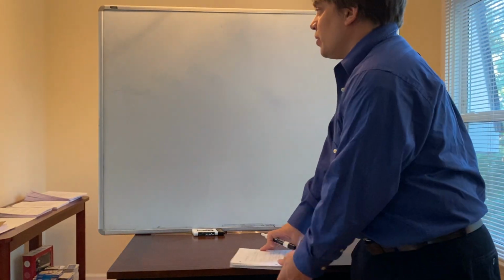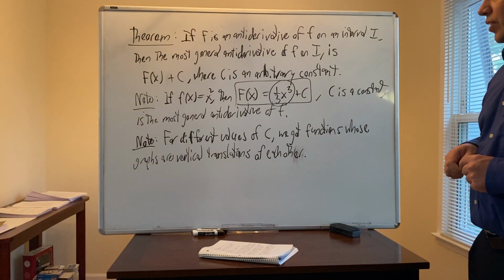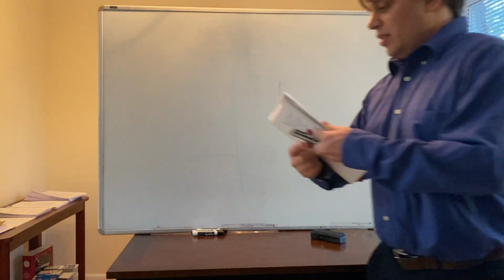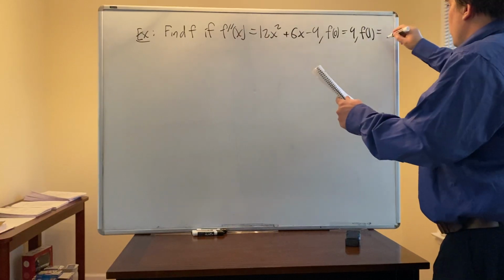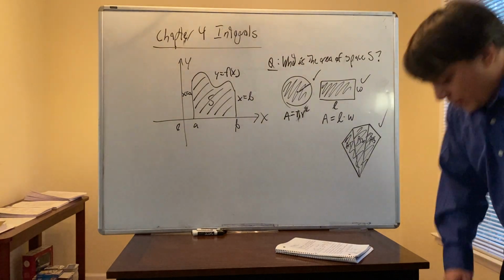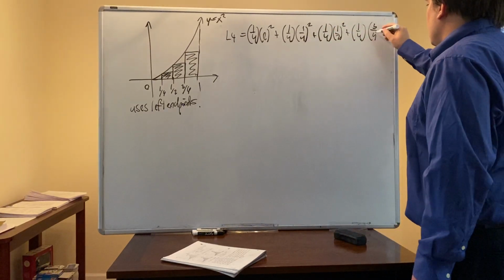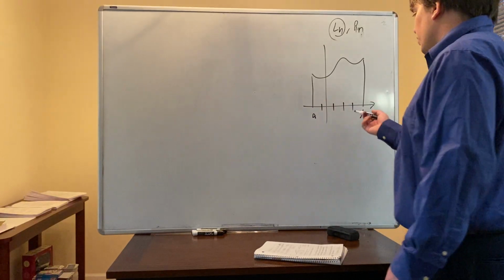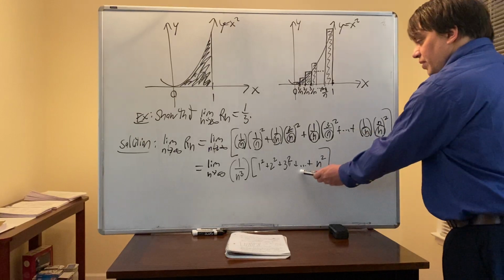Math 142 Session 1 Part 1